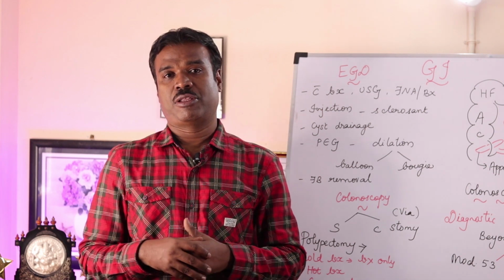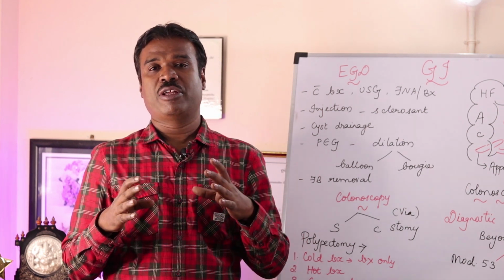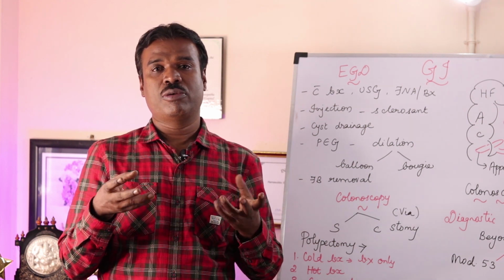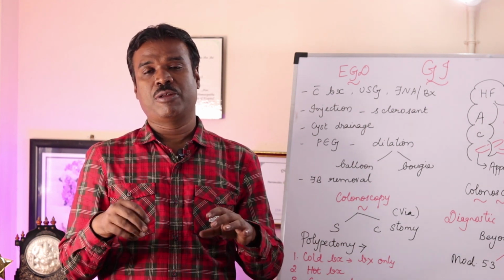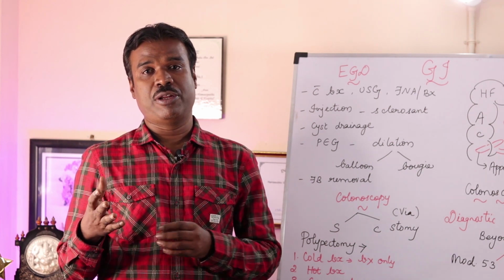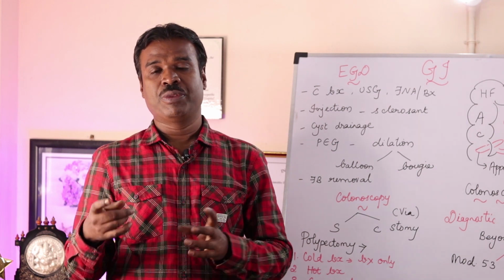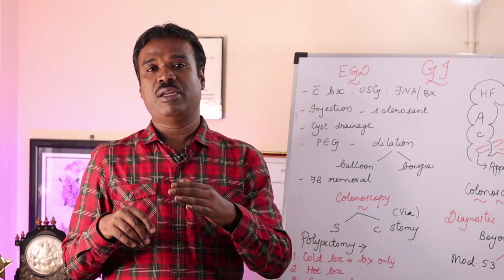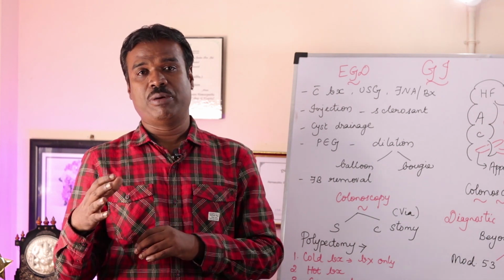Appendectomy (Appy) | Laparoscopic-Appendicitis | Peritoneal Abscess |Dr Rams Medical Coding Academy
This video talks about the coding of appy procedures - open, laparroscopic for conditions like appendicitis, ruptured or perforated appendix or with generalized peritoneal abscess.

(Or)
Use the Below link: